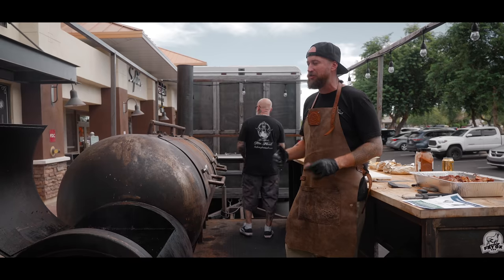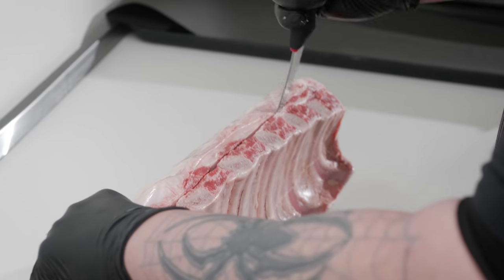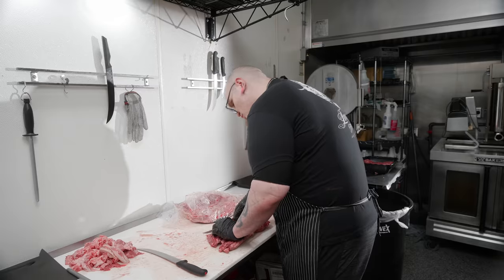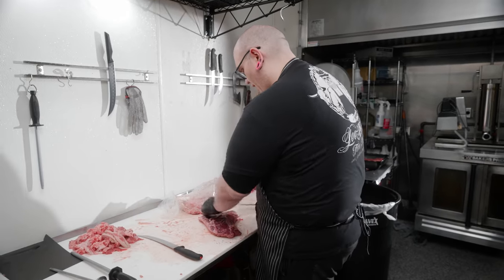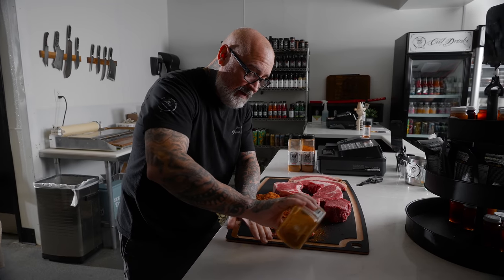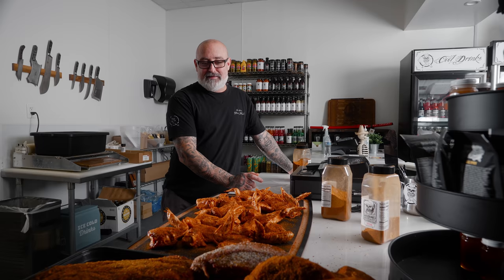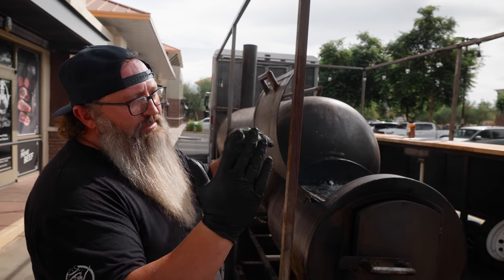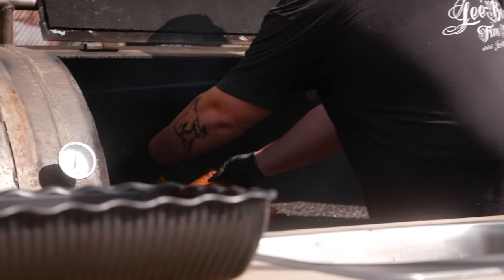Turning BBQ Rub into Butcher Business Gold | PARAGRAPHIC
What started as a humble family seasoning has now grown into a local meat shop full of high-quality cuts of beef, chicken, pork, and more. Through trial and error, Spice Master Jason (Lee-Bone) Lee has been perfecting his unique spice blends that bring people together and bring good food to life!

Solar Power:
200W Solar Panels
Solar Portable Power Station
100 Amp Hour LiFePO4 Battery

Filmmakers:
Lumix GH6
Lumix 10-25mm
Blackmagic 6K Pro
Sigma 18-35mm

What is a butcher shop?

A butcher shop is a retail establishment that specializes in the sale of meat products. Butcher shops typically offer a wide variety of meat cuts and prepared meats, as well as sausage-making and other meat processing services.

While most butcher shops focus on selling fresh, raw meats, some also sell smoked or processed meats, and may even offer catering services. Many butcher shops have been in business for generations, passed down from one family member to the next. In recent years, there has been a resurgence in the popularity of local butcher shops as consumers seek out more sustainable and ethical meat sources.

Meat selection at local butchers vs grocery stores

When it comes to meat selection, local butchers have a clear advantage over grocery stores. Butchers typically offer a wider variety of meats, including specialty cuts that may not be available at your local grocery store. They also offer custom butchering services, so you can get the exact cuts of meat you want.

In addition, local butchers usually have a better selection of quality meats. Because they buy their meats directly from farmers and ranchers, they can ensure that the animals were raised humanely and fed a healthy diet. This results in tastier, healthier meat for you to enjoy.

Finally, local butchers are often able to provide more helpful advice when it comes to selecting and cooking meats. They know all about the different cuts of meat and how best to cook them, so they can help you choose the right meat for your needs and cook it to perfection.

Different cuts of beef

Different cuts of beef can be confusing for people who are new to cooking. Here is a quick guide to the most popular cuts of beef and what they are best used for.

-Chuck: This is a great cut of beef for stewing or braising. It is also the cut of beef that is used for ground beef.

-Rib: Rib roast or ribeye steak are both delicious and impressive cuts of beef. They are best roasted or grilled.

-Sirloin: Sirloin steak is a versatile and affordable cut of beef. It can be grilled, roasted, or pan-fried.

-Tenderloin: This is the most tender and expensive cut of beef. It is perfect for special occasions like holidays or anniversaries.

What is a BBQ dry rub?

Dry rubs are a blend of spices that are rubbed into the meat before cooking. The spices add flavor and help to create a crust on the outside of the meat. Dry rubs can be purchased at the store, or you can make your own. Homemade dry rubs are easy to make and allow you to customize the flavors to your liking.

ABOUT PARAGRAPHIC

We are a small team of independent filmmakers focused on artisans and entrepreneurs. We love exploring the wide landscape of enthusiast communities through personal stories from their most passionate creators. The ones who have committed everything to their craft. From garage bakeries and gourmet mushrooms to backyard aquaponics and worm composting, these stories will elevate your understanding and deepen your appreciation.